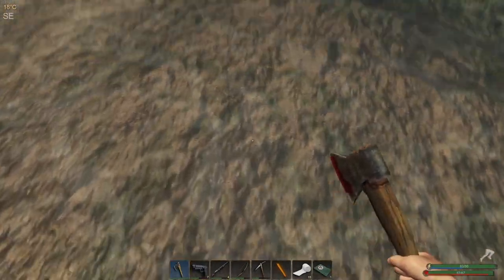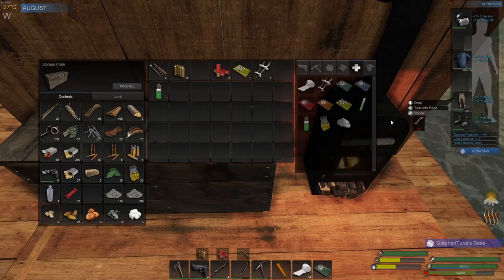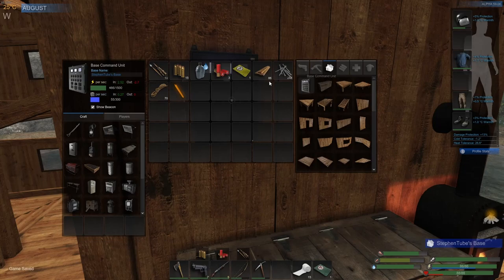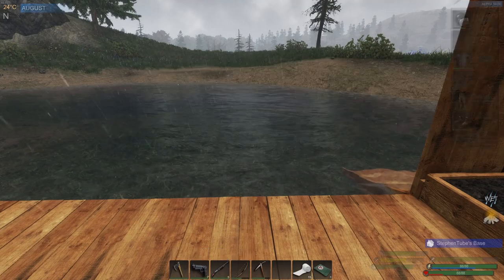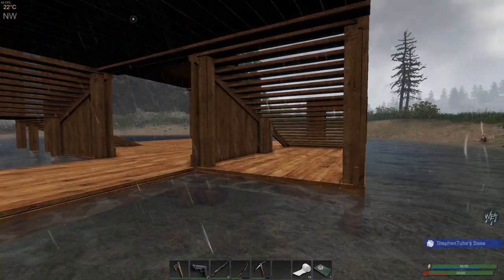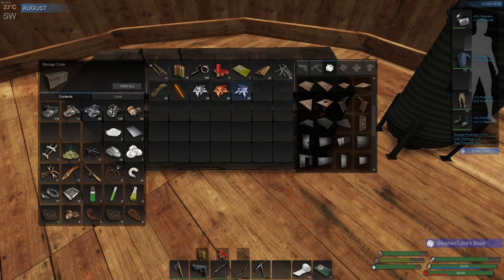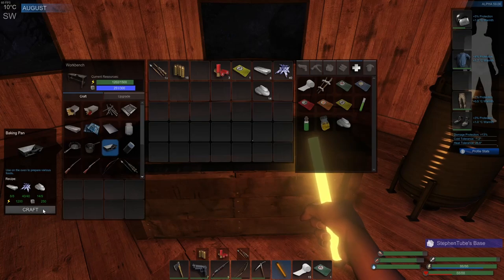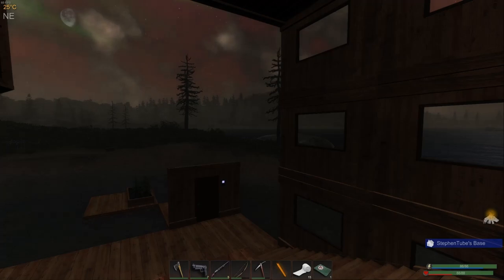Costly OVEN BAKING PAN | S5 17 | Subsistence Gameplay | Alpha 59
Made a baking pan for the oven so we can finally cook a rack of ribs - when the power comes back up. Subsistence alpha 59 update gameplay.